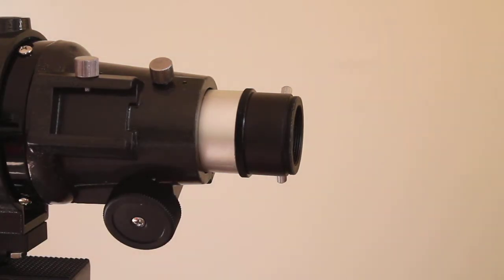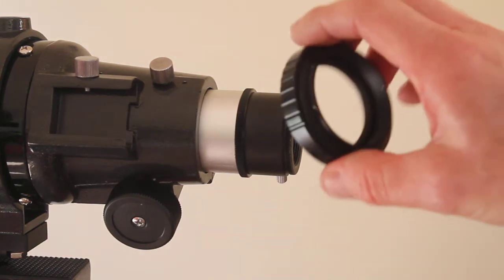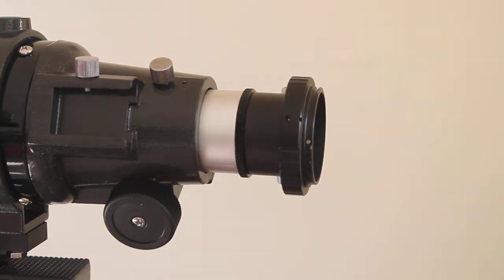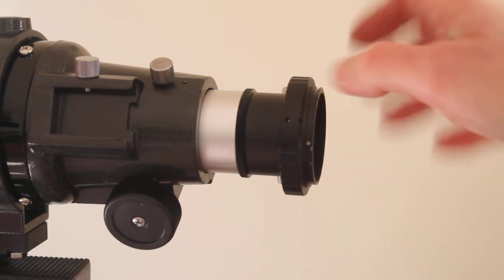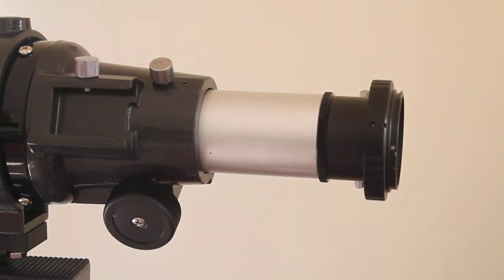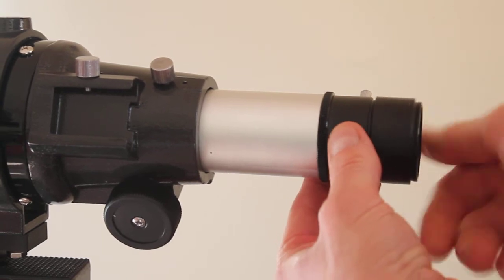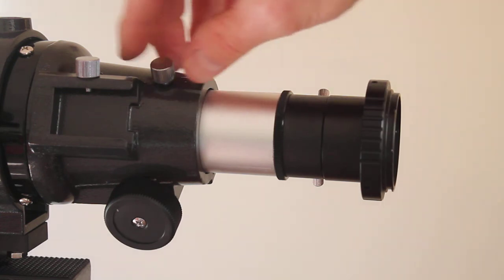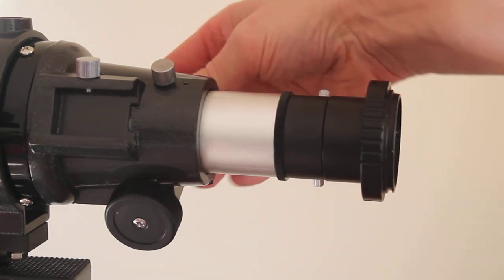Skywatcher Startravel 80mm short tube refractor. Prime focus photography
Prime focus photography means the ability to take great photos using no eyepiece on a telescope. Very easy to achieve with the ST80 due to the built in t-thread.

This video shows how to connect a DSLR body, and hopefully helps you with the first steps in prime focus imaging.

Most astro photographers take photos this way, due to the unobstructed view from telescope objective lens to camera sensor.